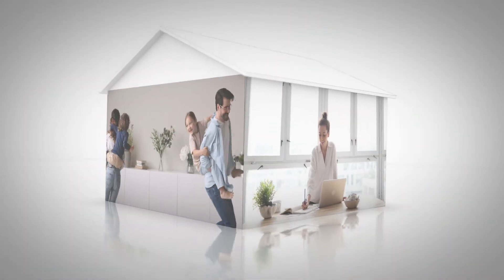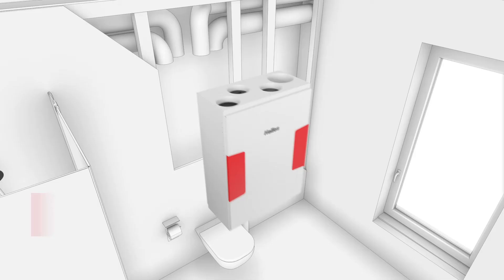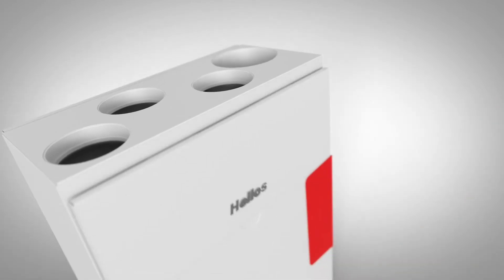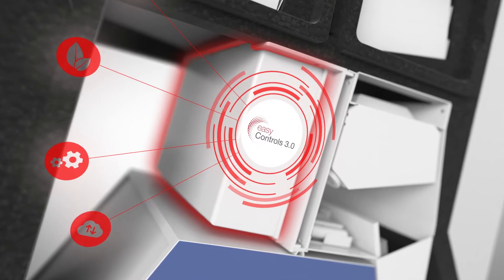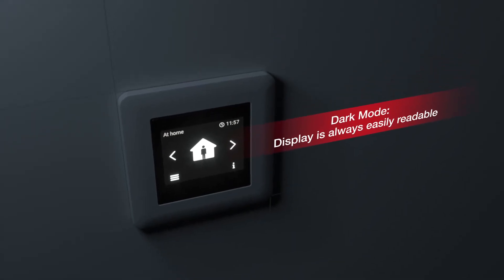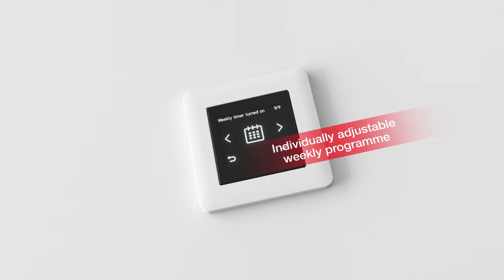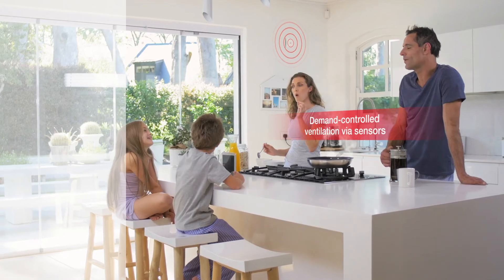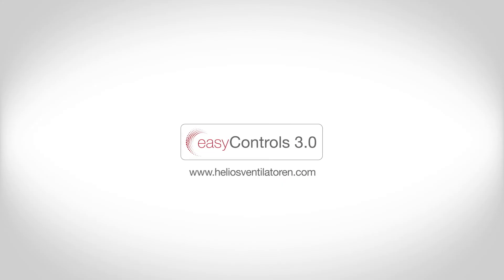Smart Helios KWL ventilation units with easyControls 3.0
With Helios easyControls 3.0, you can not only expect a new control generation, but also a new family of devices for controlled domestic ventilation with heat recovery (KWL).

The new, intuitive control concept easyControls 3.0 can be easily adapted to the individual needs of residents and it can be manually controlled via the control element, internal web server or from any location via the Cloud as required. It‘s that simple!